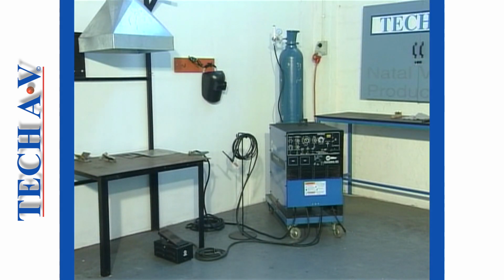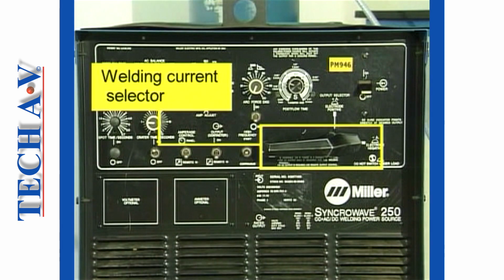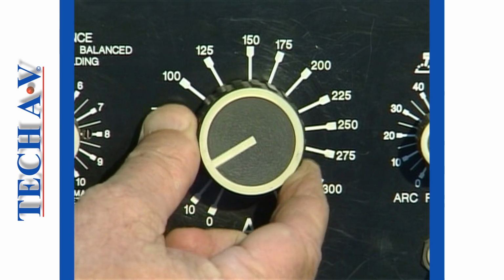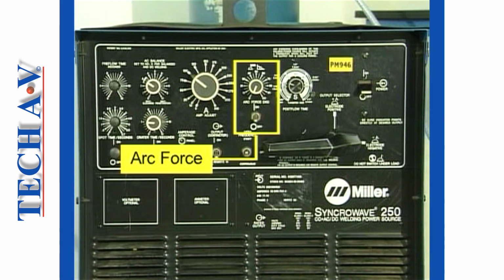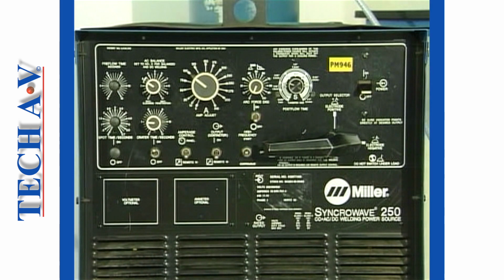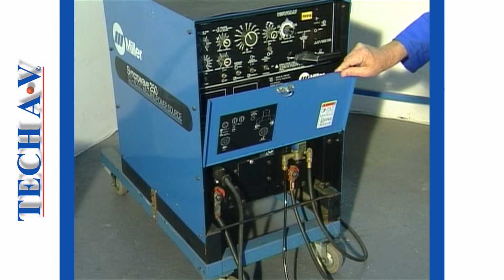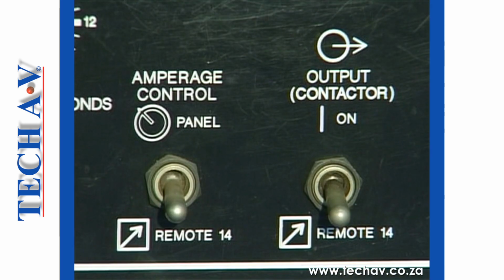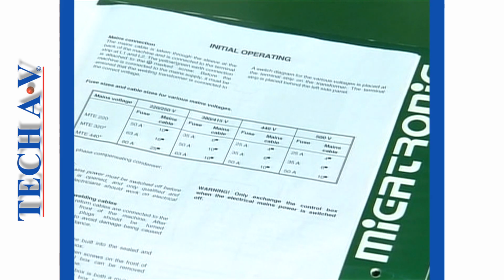TIG 2-1 - TUNGSTEN INERT GAS WELDING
MODULE 2
At the end of this module the Learner will be able to:
Describe purpose and function of:
Welding power source.
TIG torch and electrodes.
Shielding gas supply.
Filler wire.